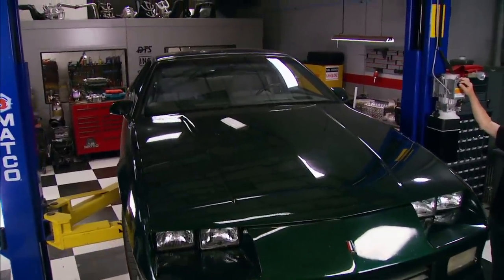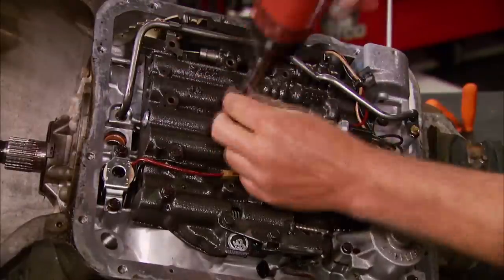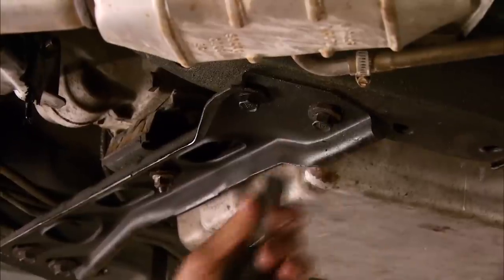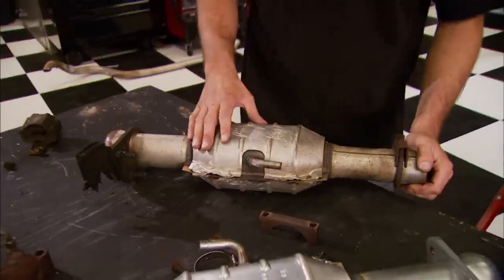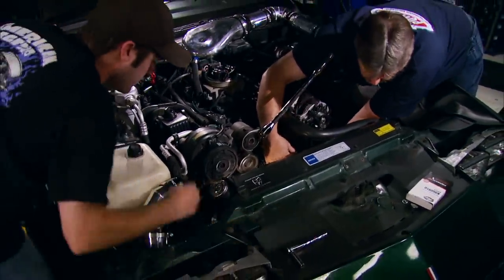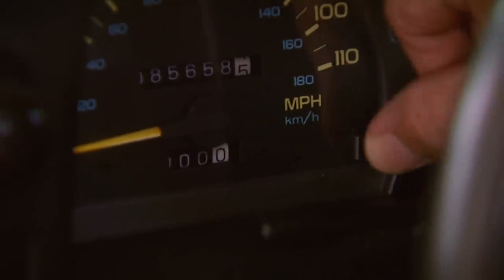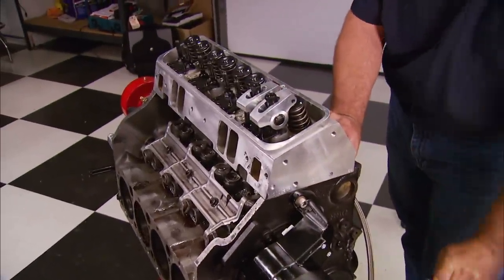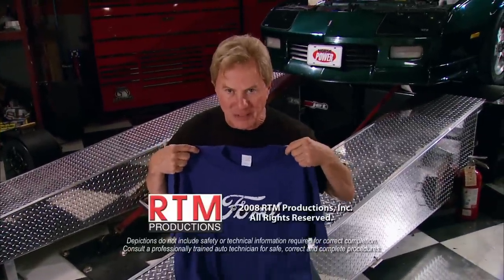Improving A '92 Camaro's Factory Transmission For Ultimate Fuel Savings - HorsePower S12, E15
More of HorsePower's mission of saving fuel without sacrificing power in their Camaro project car. It's Phase two of this three-episode project. This time they install a Transmission Shift Improver Kit, electric water pump, headers, catalytic converter, and exhaust.

PARTS USED IN THIS EPISODE:

Accel: Cap and rotor kit, external HEI coil, ignition module, and spark plug wire set.

B&M Racing: B&M Shift Improver Kit and Torque convertor lock-up switch for 700R4.

CFM Technologies:Throttle body spacer for most 86-92 GM.

Heartthrob Exhaust,Inc.: 3" single/2-1/2" dual tail pipes w/transverse welded HVS muffler.

Hedman Hedders: HTC coated shorty style emissions legal headers.

Hypertech: Thermo-Master computer chip, Thermostat, Cool fan switch.

Lizard Skin LLC: Lizard Skin Ceramic Insulation, Lizard Skin Sound Control Formula, Super Pro Spray Gun Applicator Kit.

Loctite: Black silicone, gasket adhesive, thread sealant.

Meziere Enterprises,Inc.: Electric high flow water pump with idler pulley, wiring installation kit.

O'Reilly Auto Parts: O.E. Direct fitment catalytic convertor.

Power Tool Box: Rotary Dual Outlet Nitrogen/Air Compressor by Chicago Pneumatic.

Spectre Performance: Carb hat, one standard, one low profile, 2- 90 degree, 2- 60 degree, 2- 45 degree, 2-straight, couplers, foam inserts, Quik-Fab universal kit.

Summit Racing: GTS smoke headlight covers.

Summit Racing: Summit electric 14" low profile electric fan.

Taylor Cable Products: Battery relocation kit supplied with wires.